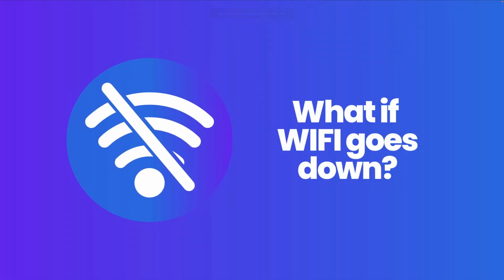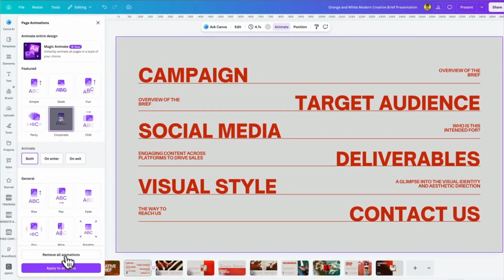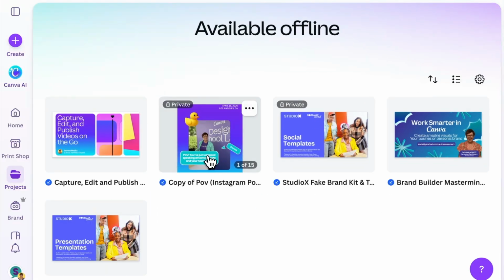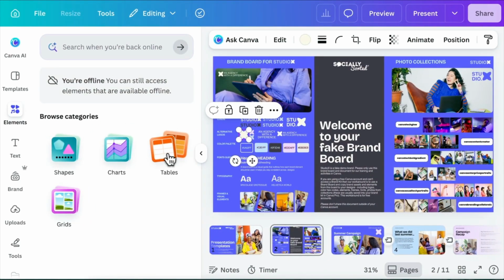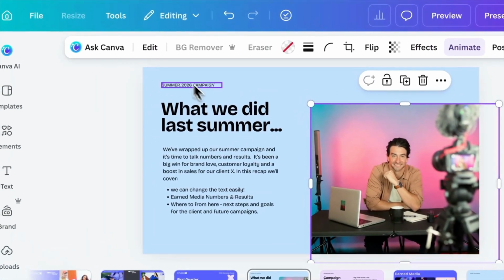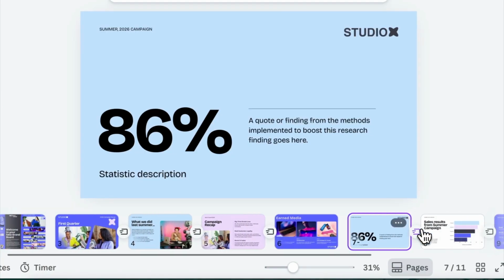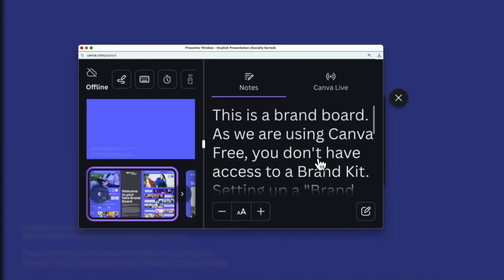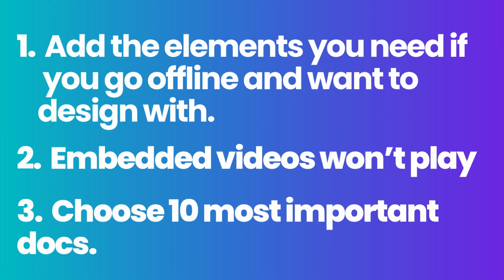DITCH POWERPOINT! Canva Offline for Presentations 2026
Ditch Powerpoint! - because Canva Offline is now here for Canva Presentations. Present as a speaker from Canva Presentations even when the WIFI goes down - or make edits to your visual content without internet. Canva Offline is a new free release from Canva and it brings access to designs to everyone when the internet is unstable or wifi goes down. In this video we break down what Canva Offline is, how it works and what you can and can’t do with your Canva designs when you’re in offline mode - and a few tips to get the most out of it.  brings the wow-factor to editing images with the ability to turn any image (JPEG and PNG) into editable layers with the power of Canva’s AI.

LINKS -- Please note that we use affiliate links, so we may receive a small commission at no cost to you if you purchase through a link on videos on this channel.

► NEW CANVA USER?

TIMESTAMPS:

00:00 Introduction to Canva Offline for Canva Presentations. Ditch Powerpoint!

00:17 Why Canva Offline is so important for speakers!

01:02 What is Cana Offline

01:02 Canva Presentation Features to love!

02:22 Canva Offline is Free to all users

03:00 How to go offline with Canva Presentations (Canva Offline mode)

04:44 What happens when the WIFI goes off

04:56 What you can and can’t do in Canva Offline mode for Presentations

09:57 Presenting in Canva Offline Mode

11:47 Hot Tips for using Canva Offline for Canva Presentations

13:00 Canva Offline Mode for other Canva Doc Types

13:19 Limitations and my Wishlist for Canva Offline

13:34 More info on Canva Presentations

13:48 Canva Pro Free Trial

13.53 Wrapping it Up and Next Video

👍 Did you find this video useful? Hit the "Like" button!

► UP-LEVEL TO CANVA PRO with FREE PRO TRIAL (this is an exclusive trial offered by me as a Canva Verified Expert).

Need more help? Talk to me about training your team in Canva Teams or Canva Enterprise